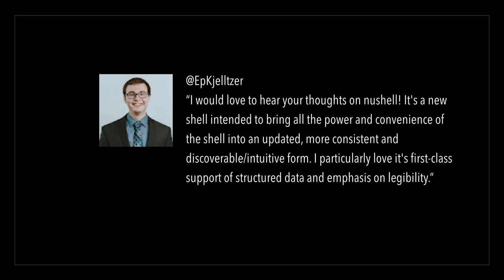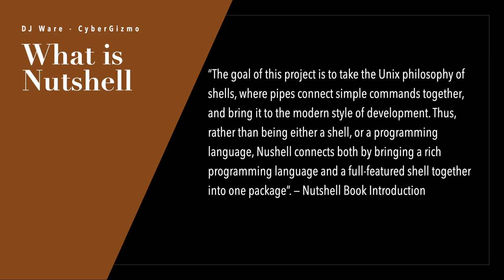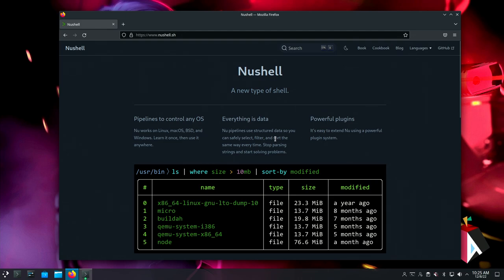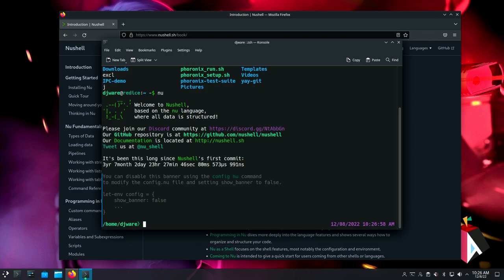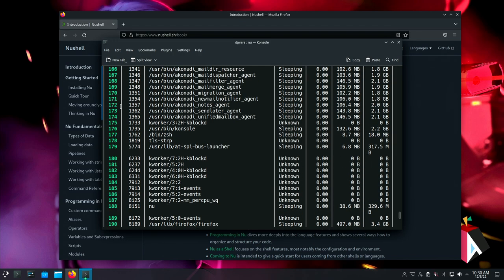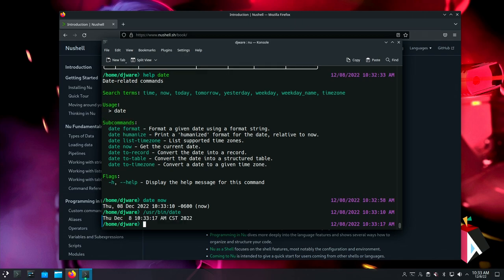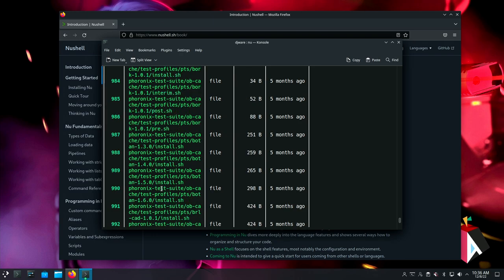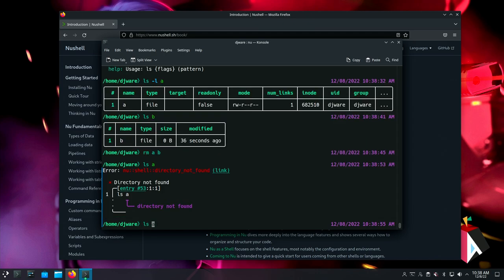Nushell in a Nutshell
I got a request to review Nushell a couple of days ago. Nushell runs on Linux, MacOS and Windows. I thought it was significant enough to give it a try and make a review for it.  Nushell is a new approach to shells and uses the constructs found in functional programming, namely immutable variables.  Nushell attempts to reduce the cryptic nature of the unix/lynux shells in favor or legibility. Nushell is written in Rust and so it joins the other Rust based commands which are beginning to arrive for all operating systems.

Thanks @WesSouza  for the Title Suggestion!

You can find the guides to using nushell and the instructions to install it on Linux, MacOS and Windows